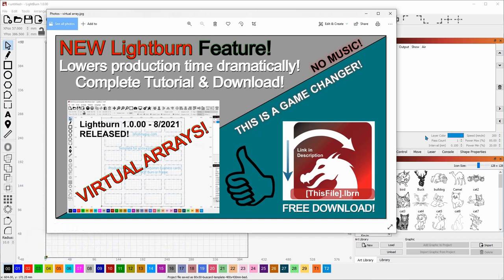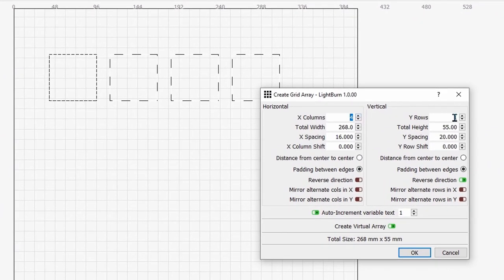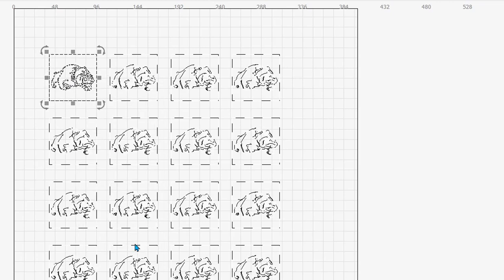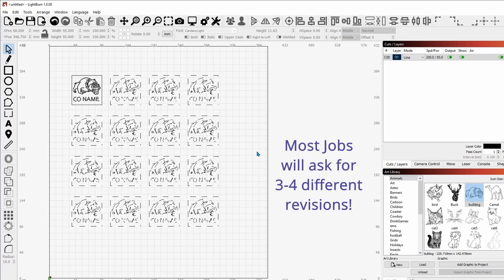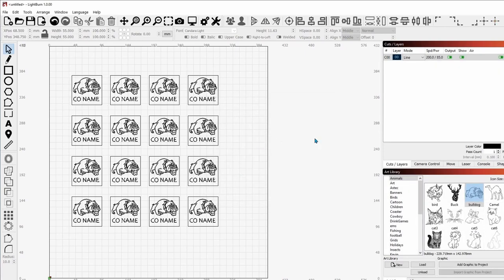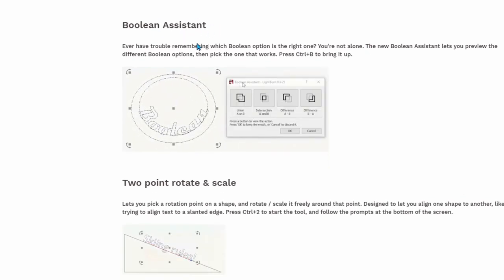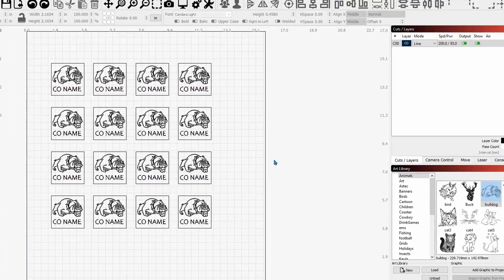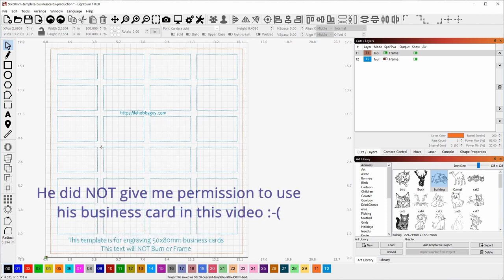Lightburn 1 0 Exciting New Arrays!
*The Raffle you've all been waiting for! The LaserMATIC 20!*
*Get a chance to win the King of the Diode Lasers!*

*The Laser I use most frequently, The Roly LaserMATIC 10: King of the Diode Lasers!*

➡️ 4 Physical bed Material Standoffs - $17.99
_(ALWAYS LIMITED STOCK)_

➡️ 12” x 12” x 1/8” Premium Baltic Birch Plywood A/A Grade (Box of 45) - $69.99

THE MOST REASONABLE DIODE LASER COMPLETE PACKAGE AVAILABLE!
👉 This is a special VIEWER ONLY package deal!
Laser, Roller Accessory, Enclosure & Honeycomb Bed! $465!!

➡️ Pre-Cut Leather - 3" x 48" - 1 Strip - $16.95

➡️ The Walnut Road Collection of high grade USA grown and CNC'd hardwood coasters:

Ortur Laser Master 2 Metal Enclosure, for LU1-2, LU1-3, LU1-4, LU2-4, OLM2-S2-SF:

Steel bed for my other laser:
"Punk Spikes" for the steel bed:

10-pack of Acrylic, 5x7 clear

60 Pack of thin wood rounds